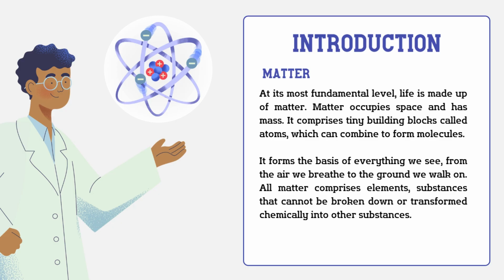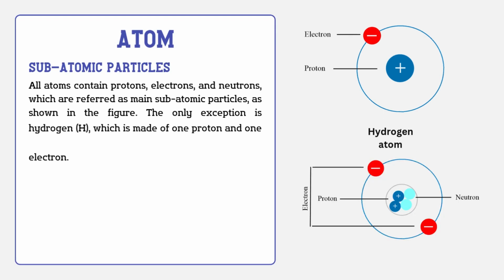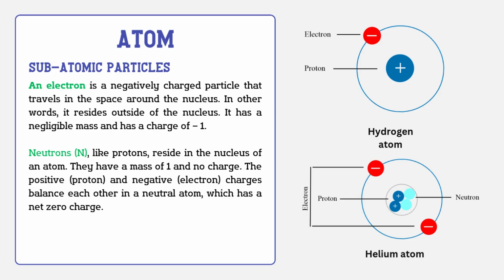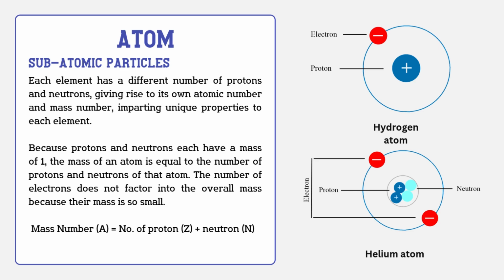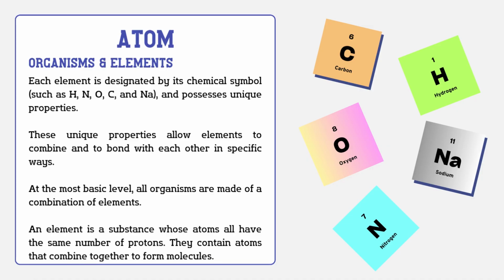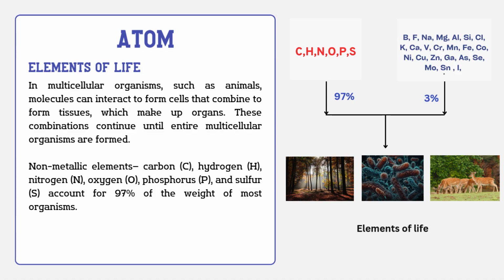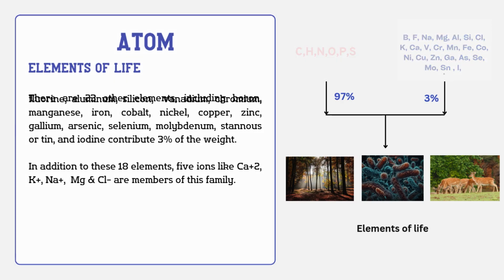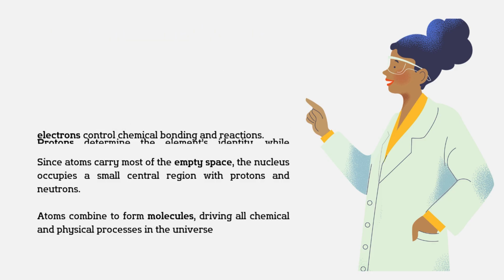ChemTalk 04 Atom Basic Concepts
An atom is the smallest unit of matter that defines an element, made up of a nucleus (protons + neutrons) with electrons in its orbit.
Protons determine the element’s identity, while electrons control chemical bonding and reactions.
Since atoms carry most of the empty space, the nucleus occupies a small central region with protons and neutrons.
Atoms combine to form molecules, driving all chemical and physical processes in the universe